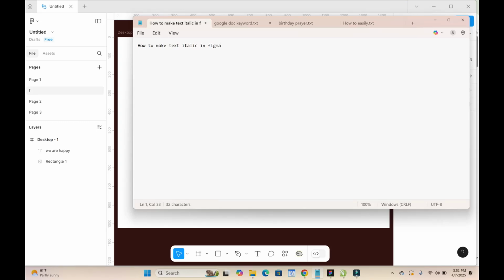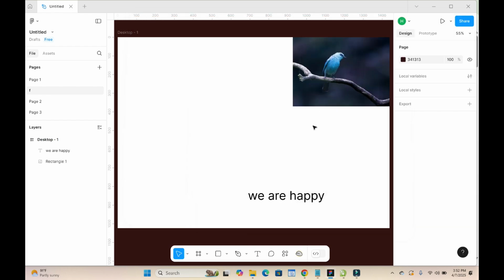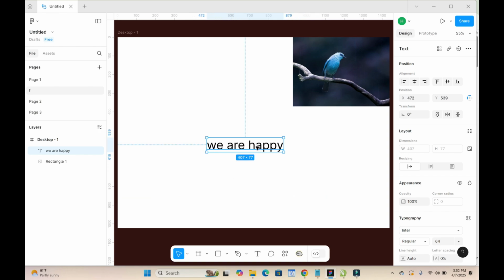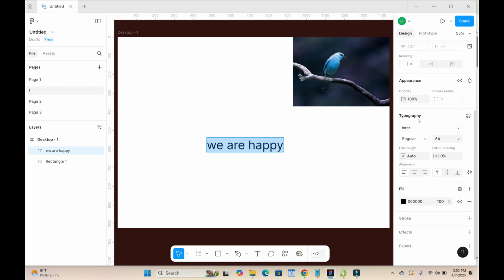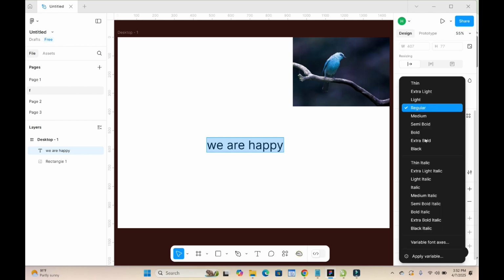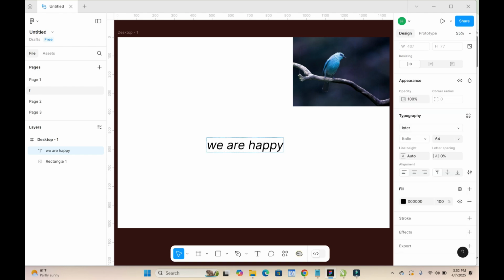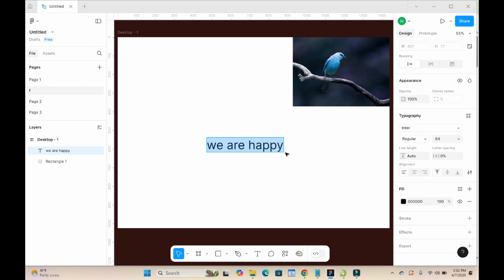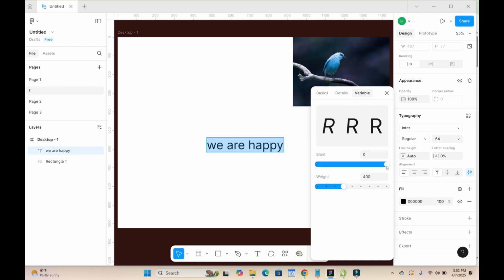How to Make Text Italic in Figma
In this video, I will show you How to Make Text Italic in Figma/ how to slant text in figma.